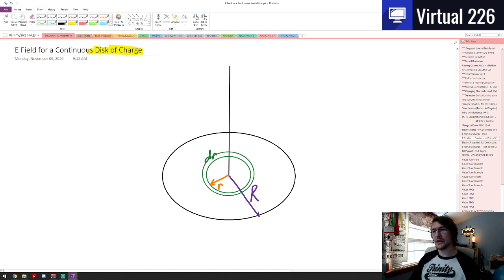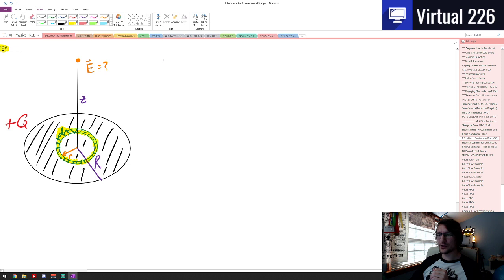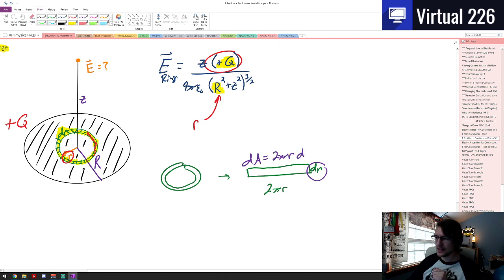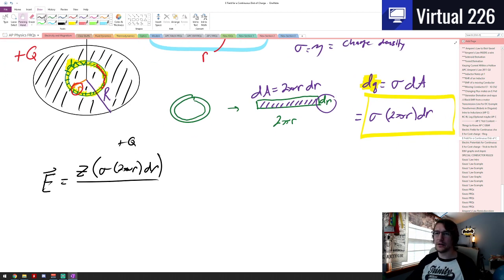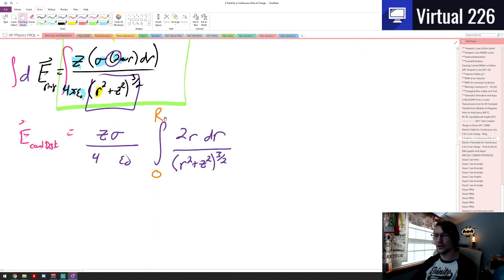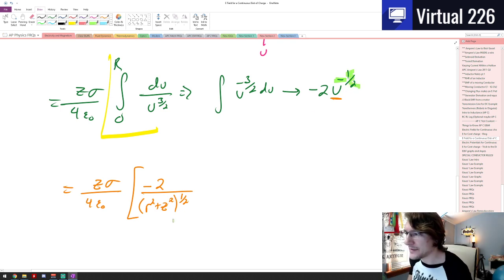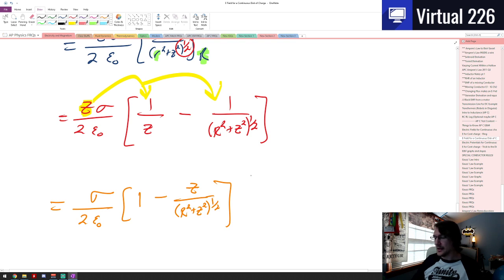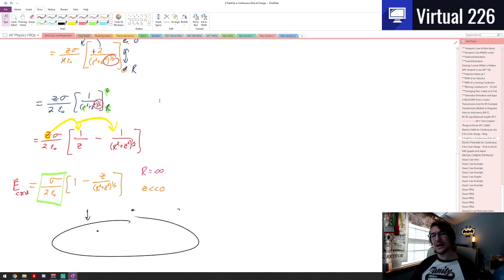Electric Field for a Uniformly Charged Disk - AP Physics C: E&M Vid4